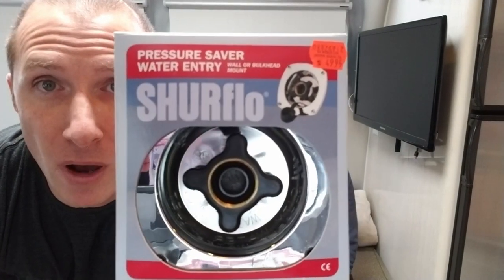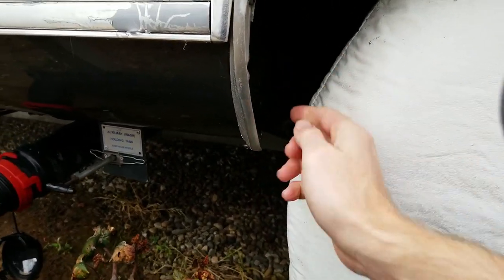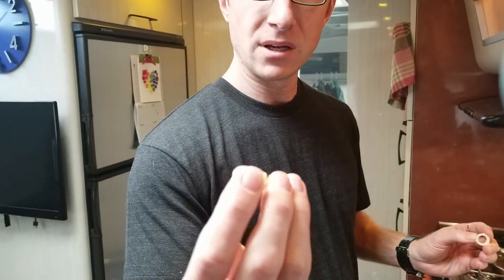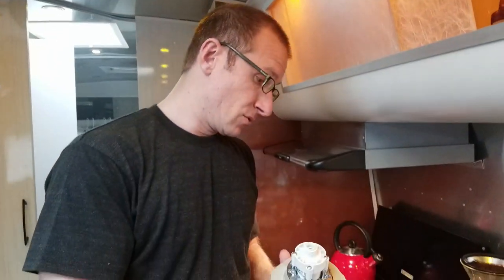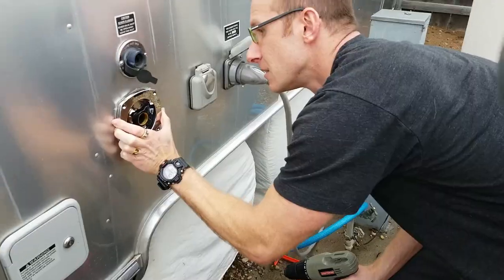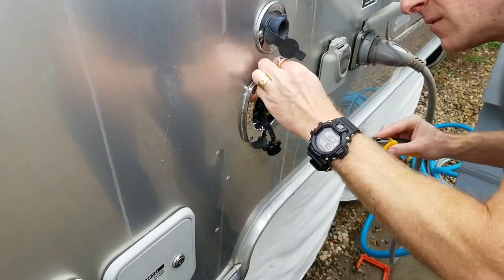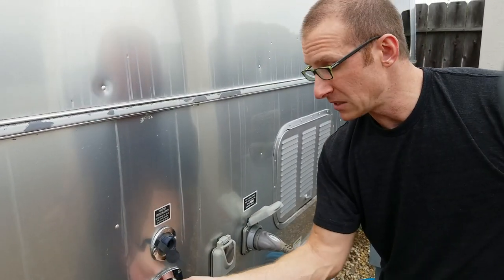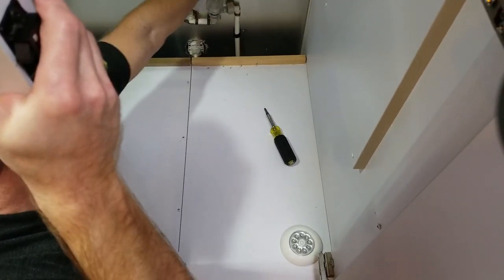Shurflo regulator 183-029-14 replacement fix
In this video  I will show how to replace a Shurflo intake regulator on an Airstream trailer. We have had 3 leaks in 3 weeks in this trailer...the water heater was leaking and we fixed that by totally emptying it and filling it back up to restore the "bubble". The water pump also was leaking and I am glad I took the leap and trusted myself to take it apart and clean it and put it back together because I did so and fixed it which saved us 160 bucks.

What you will need:

Shurflo Regulator

RV putty:

90 degree brass elbow: